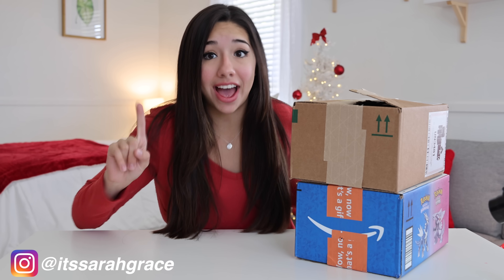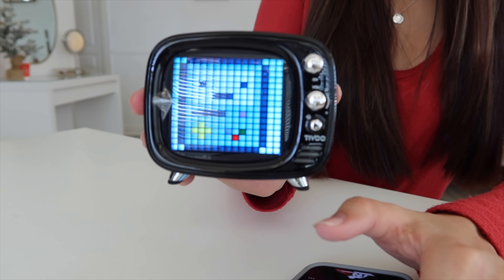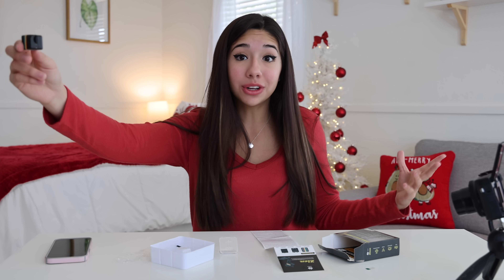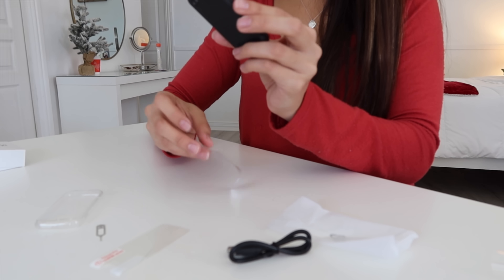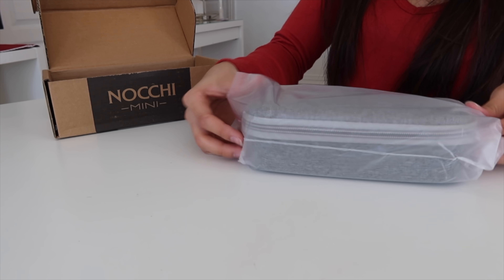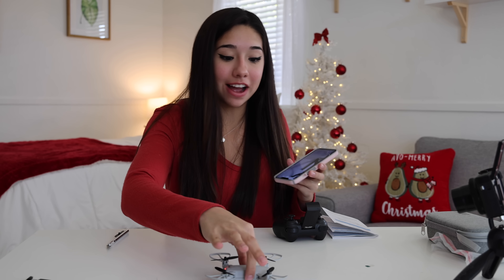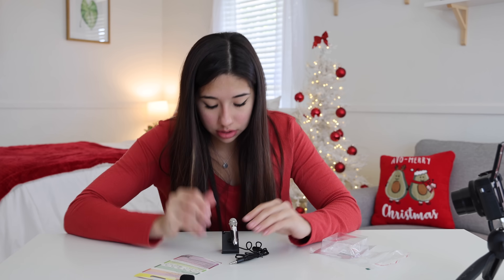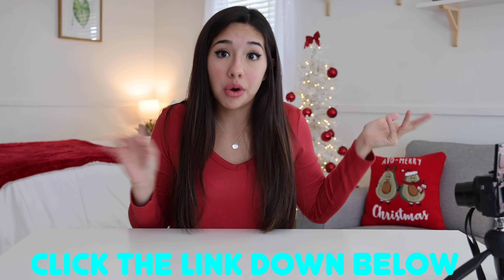Trying Tiny Gadgets That Actually Work From Amazon!!!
IN TODAYS VIDEO I UNBOXED TINY GADGETS THAT ACTUALLY WORK!!! The things we unboxed were actually crazy to me! They literally were so mini but they all worked (well almost all of them) Either way this was such a fun video for me to film and now I have bunch of cool gadgets :) Hopefully you guys enjoyed this video if you did please give it a HUGE thumbs up!!

Snapchat ➸ YoutuberSarahG

Instagram ➸ itssarahgrace

Age: 18
Birthday: 8/13/03
Editing Software: Final Cut Pro
Camera: Canon Canon R